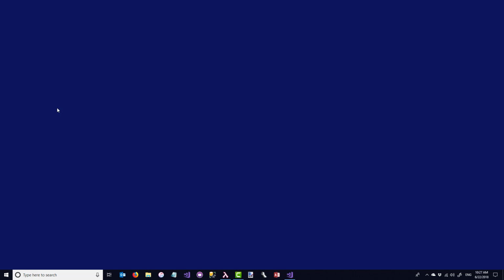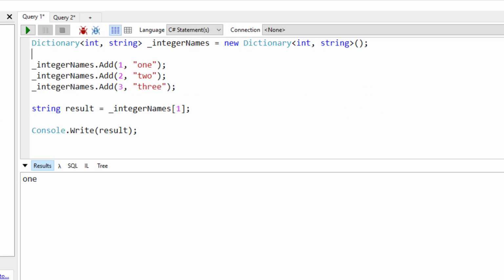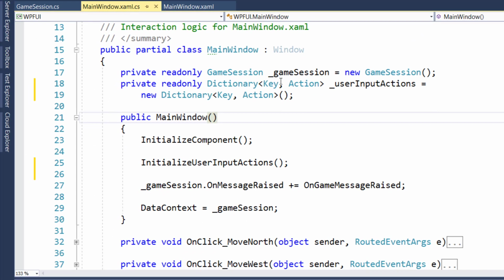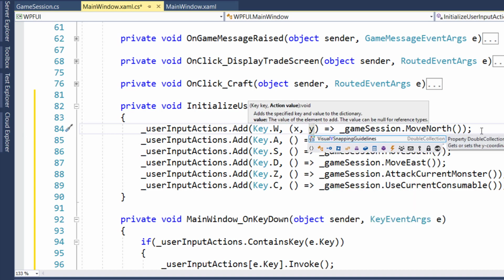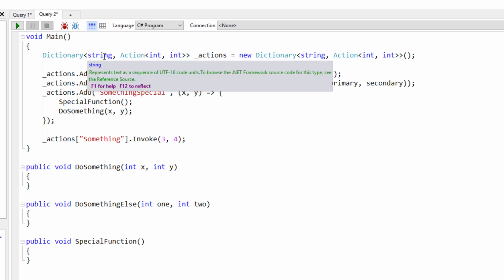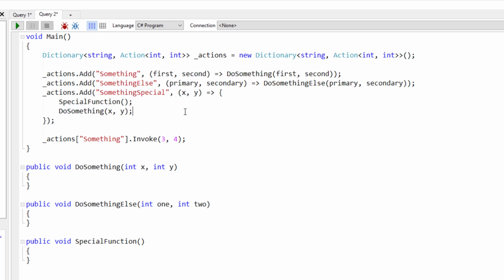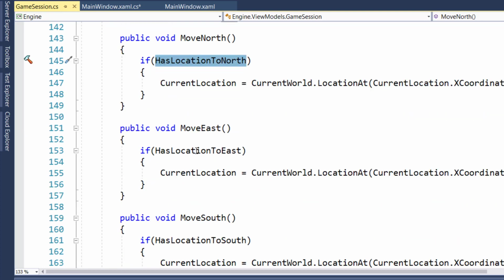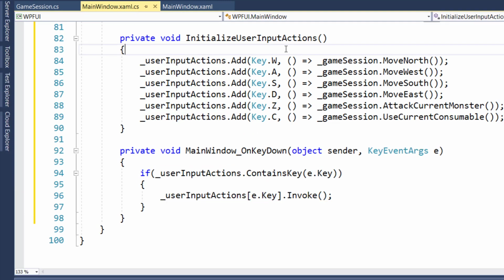Lesson 13.1: Add keyboard input for actions using delegates